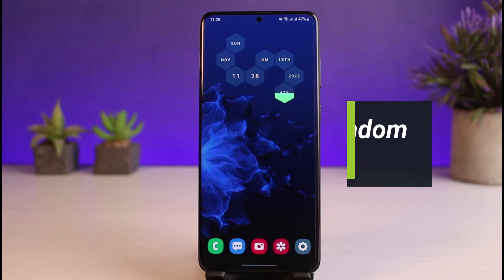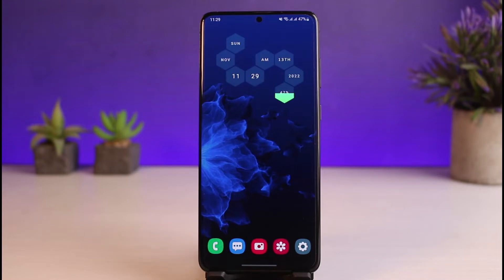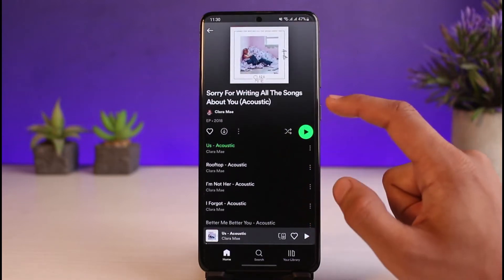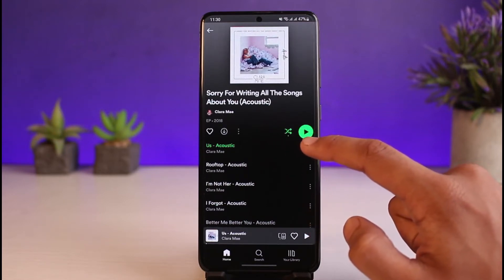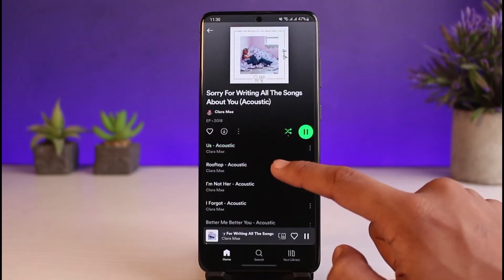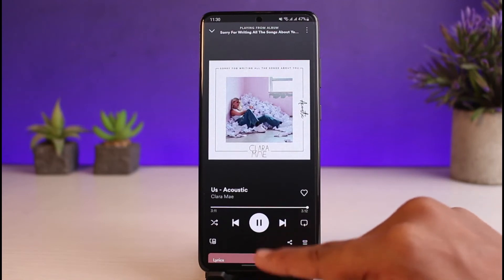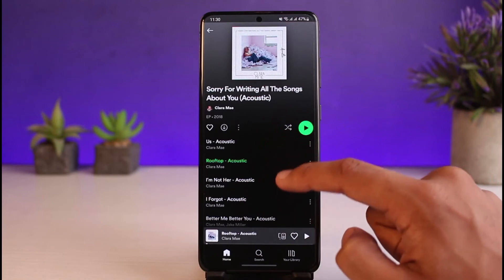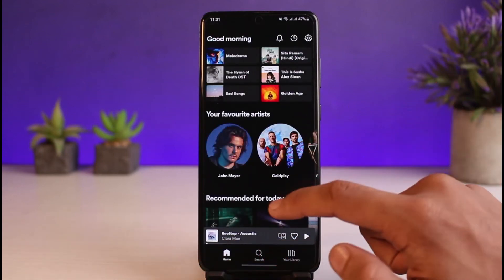How to Fix Spotify Playing Random Songs !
This video guides you in an easy step-by-step process to fix Spotify by playing random songs. So make sure to watch this video till the end.

Follow these simple steps:
1) Update the Spotify app to the latest version
2) Open Spotify and log in to your account
4) Turn off Shuffle by tapping on the shuffle icon from the top right
5) This feature is only available for premium users
6) This way, you can fix Spotify playing random songs.

~ Timestamps:
0:00 Introduction
0:21 Update Spotify App
0:51 How to Fix Spotify Playing Random Songs
2:18 Outro: Final Verdict